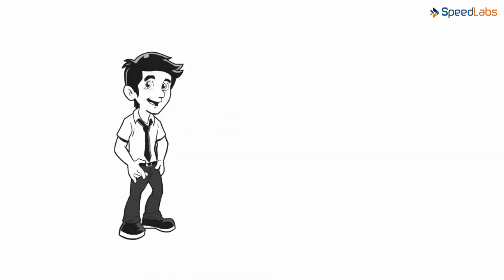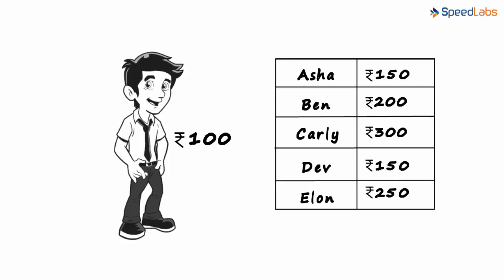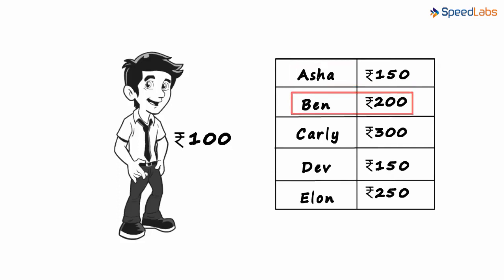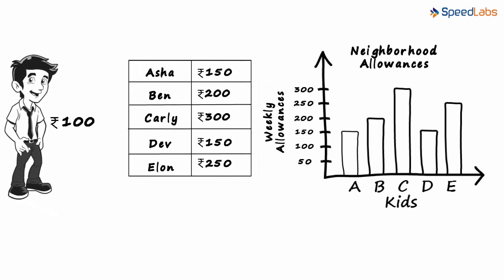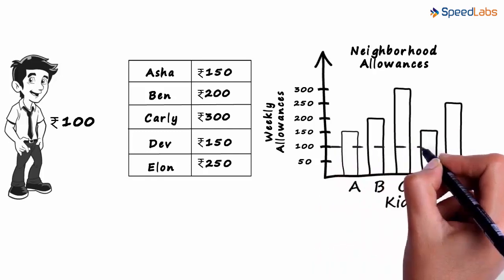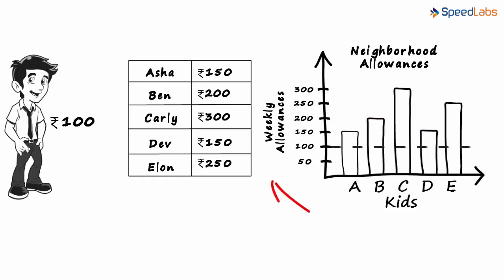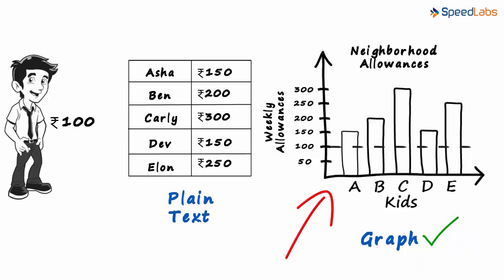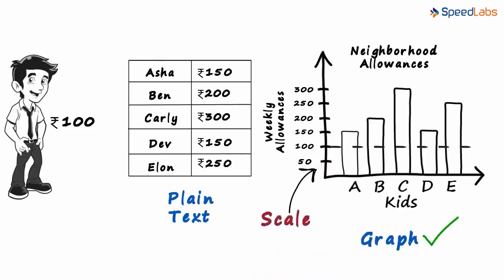Class-7-Mathematics-Ch-3-Data Handling- Topic- How do Graphs help us